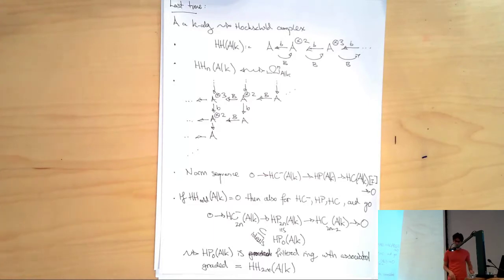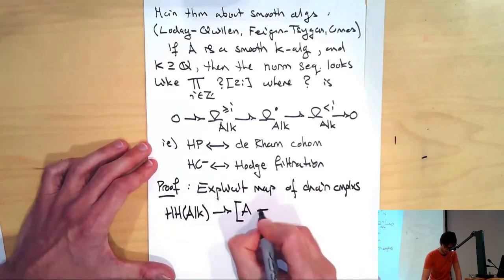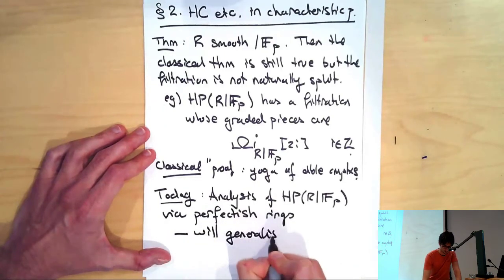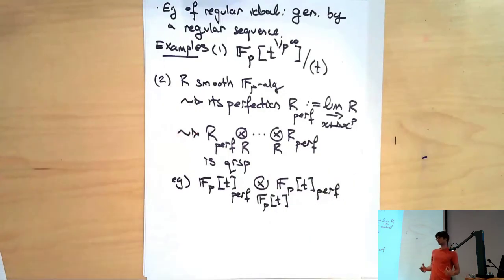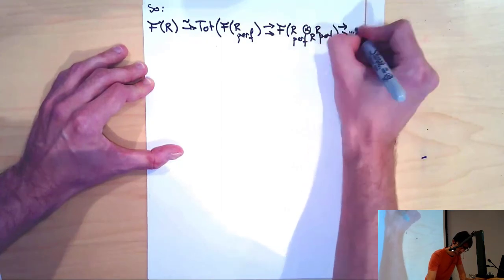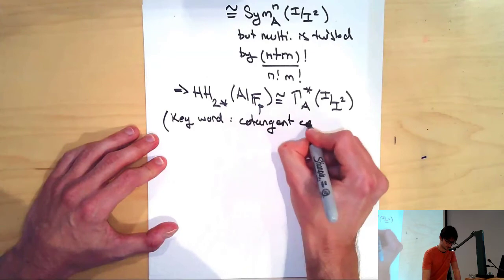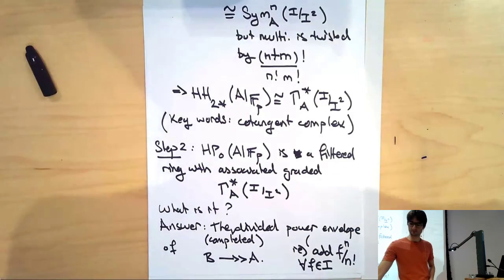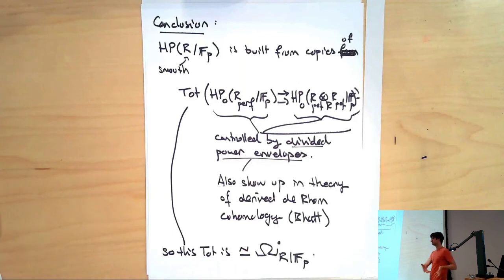Topological Hochschild homology in arithmetic geometry (Matthew Morrow) 2-5